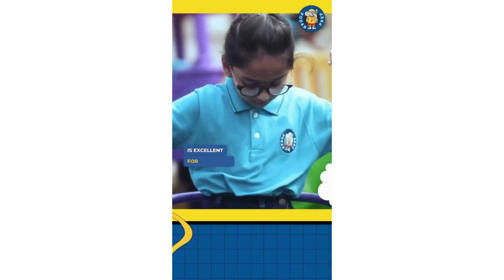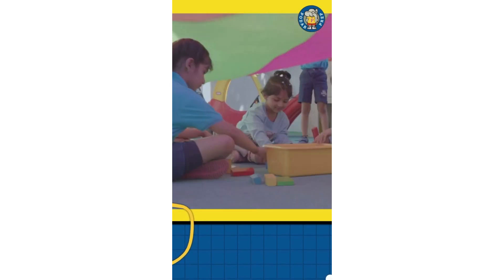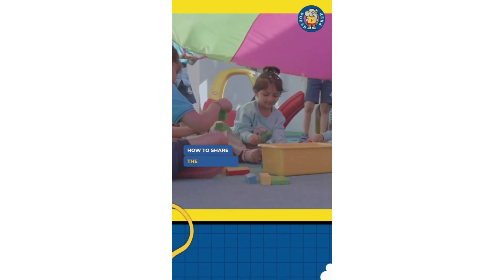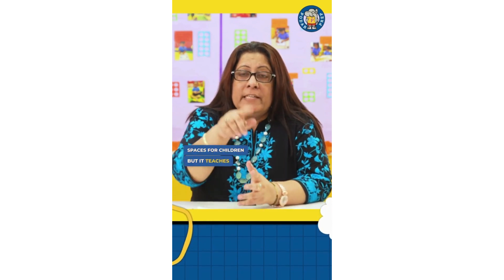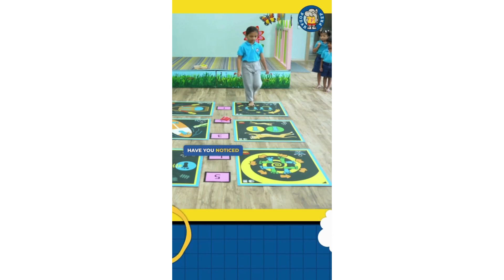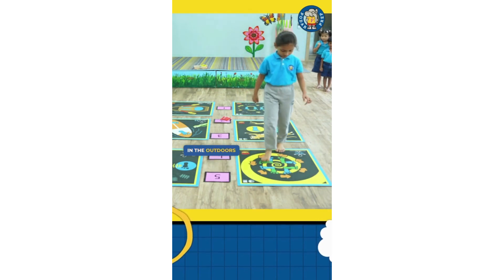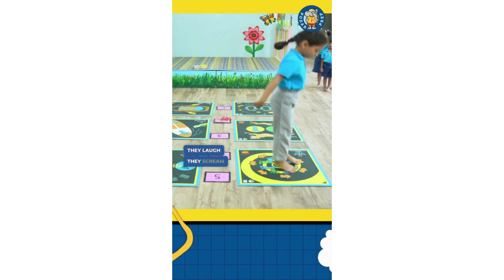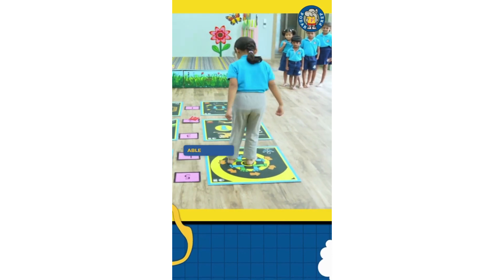Podar Outdoor Play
Dive into Fun with Outdoor Play at Podar Prep!
Explore our engaging outdoor spaces where learning and play intertwine, fostering a love for discovery and adventure. It helps children with motor skill development and fine motor skill development!
How do you engage your child in outdoor play?